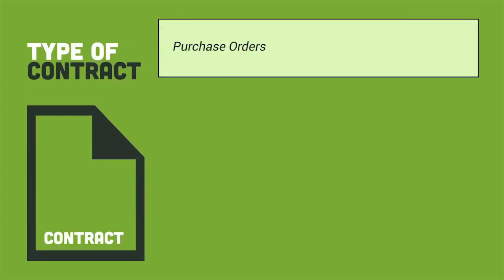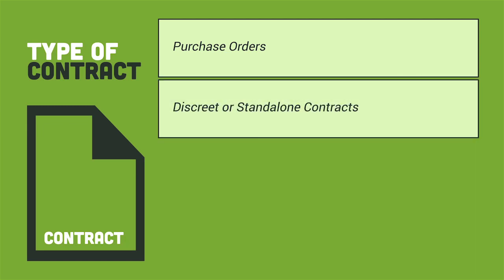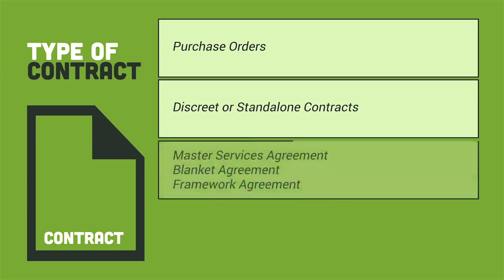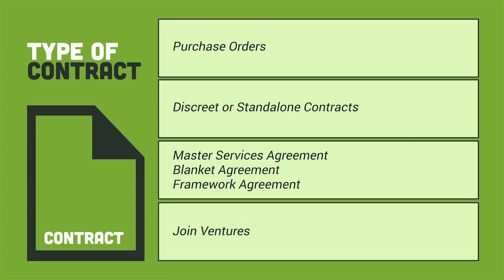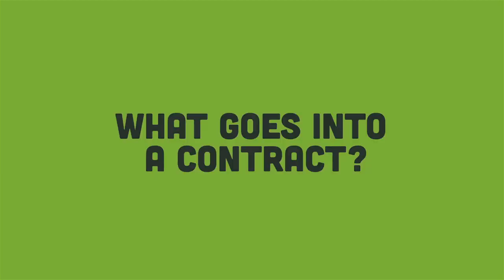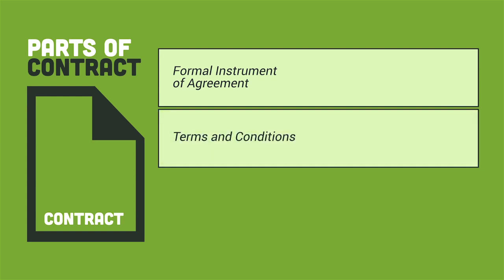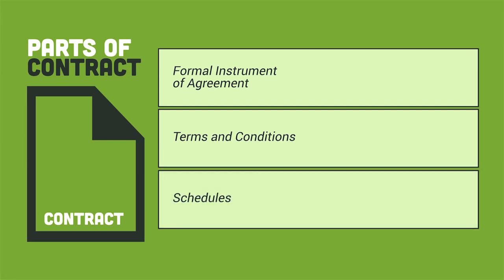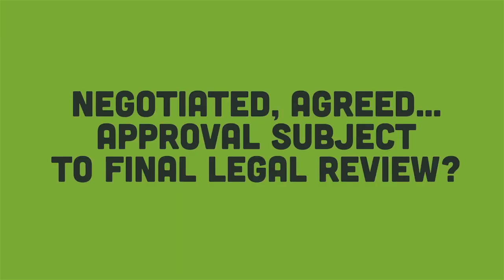Module 14 Video 1 Contract Fundamentals